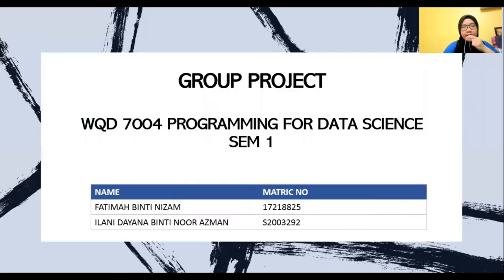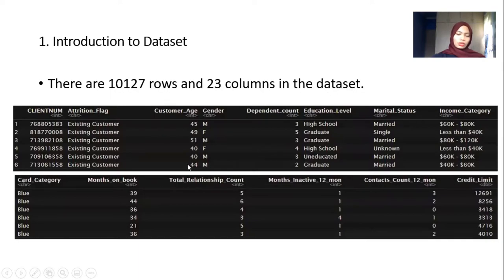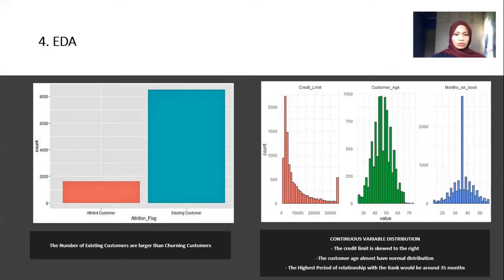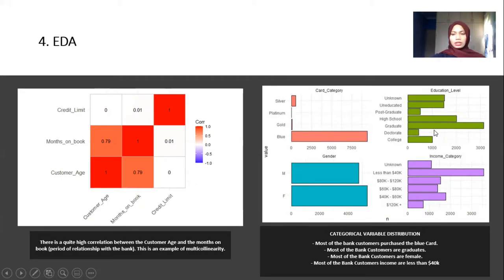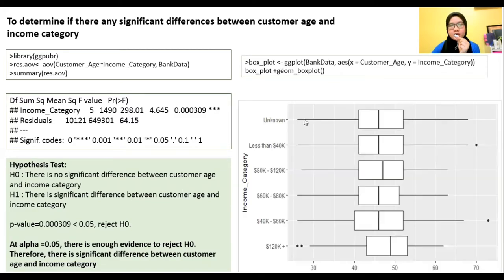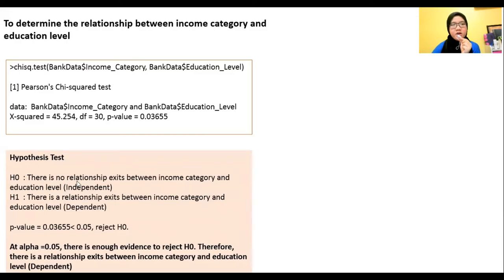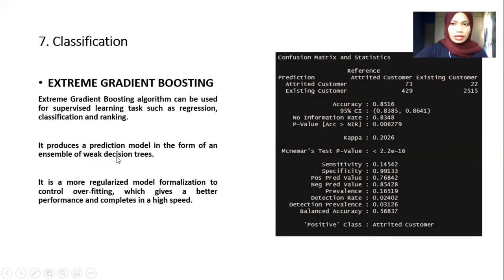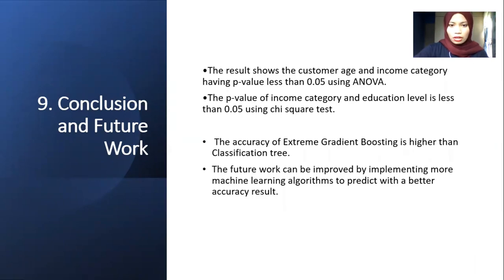Customer Churn Analysis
Data Science using R Programming, University Malaya

Customer Churn or known as customer attrition happens when a company
loss clients or its customers

Bank, insurance and telecommunication companies use customer churn
analysis to analyze which existing customers more likely to have the potential to leave the companies’ services

To retain existing customers cost lesser than finding new ones

This analysis focuses on analyzing the behaviour of bank customers who are
more likely to close their accounts according to the other customers’